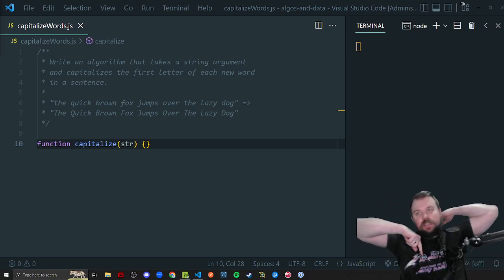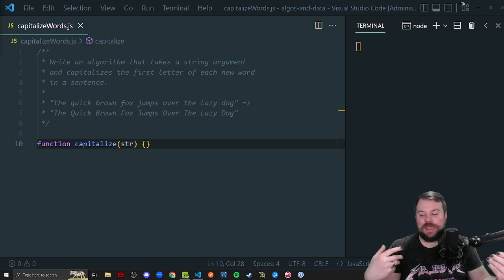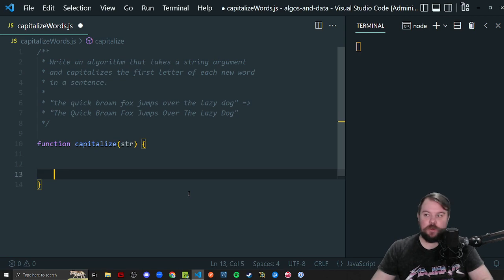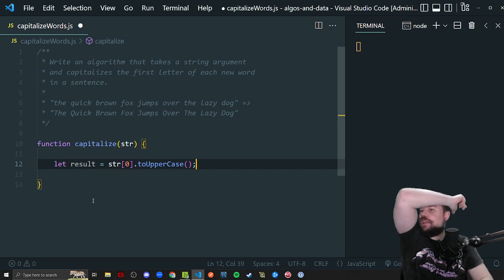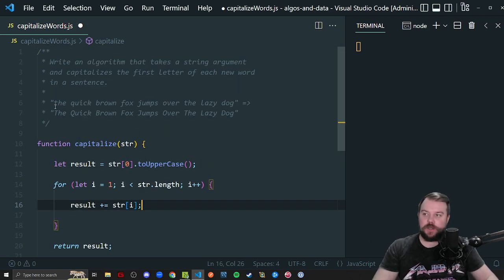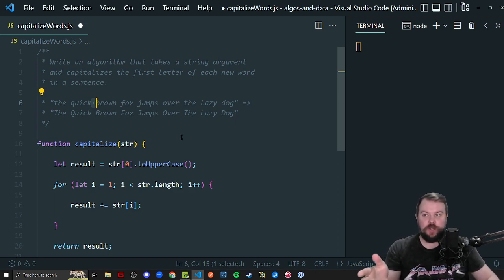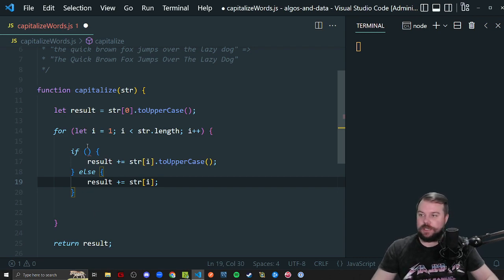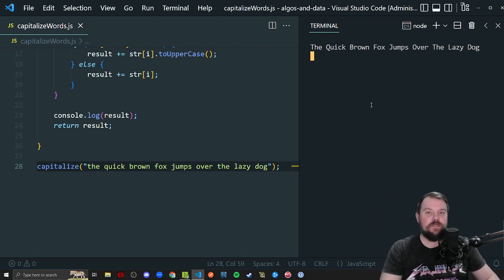Conquer the JavaScript Interview: Capitalize Words [Beginner Skill Level]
In this video we cover another beginner level algorithm that utilizes a cool trick using index position logic.  We need to take a lowercase string and capitalize the first letter of each new word.  We achieve this by concatenating a result string in a for loop.  During the loop we use the iterator i to determine if "i - 1," which represents the previous character in the string, is an empty space or not.  And just like that we learn a cool little trick to solve this algorithm!